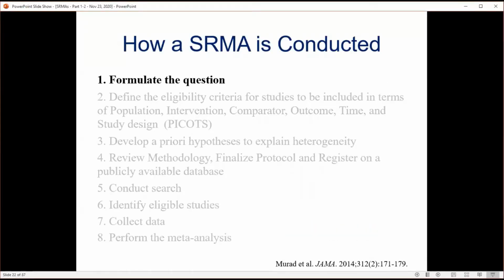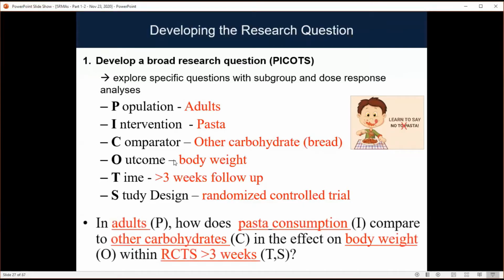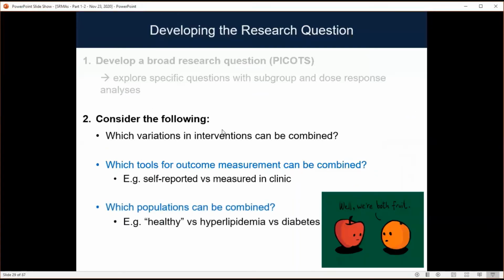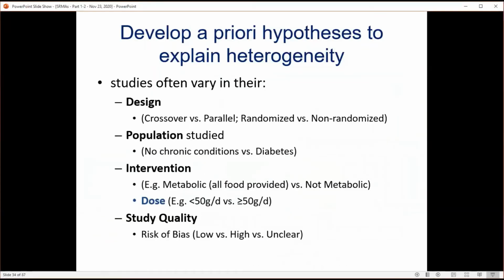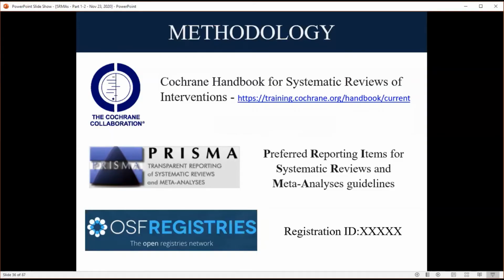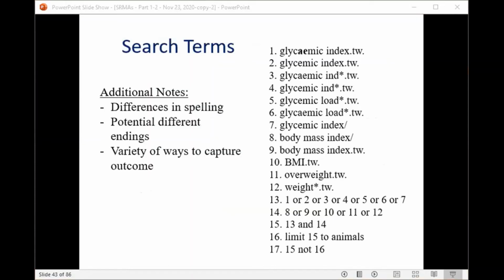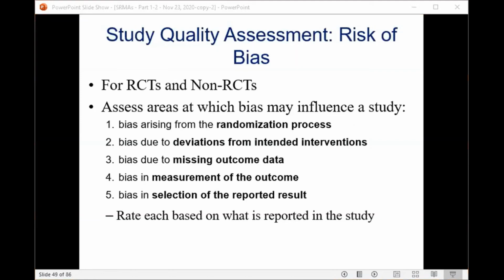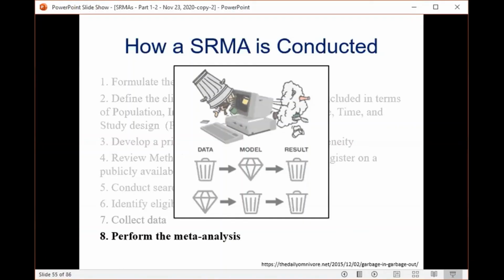Systematic Reviews and Meta-Analyses: Part 2 - Conducting the Systematic Review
Part 2 in a four-part video series presented by Laura Chiavaroli, MSc, PhD (Department of Nutritional Sciences, University of Toronto).

Video provides viewers with an overview of eight steps to conduct a systematic review. It is important to understand how a systematic review is conducted in order for you to critically assess the SRMA you are reading.